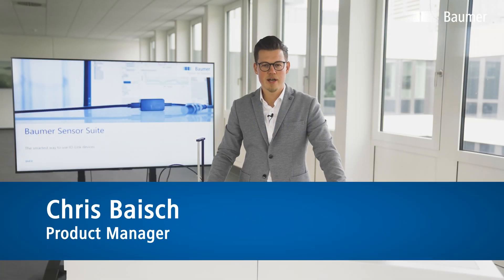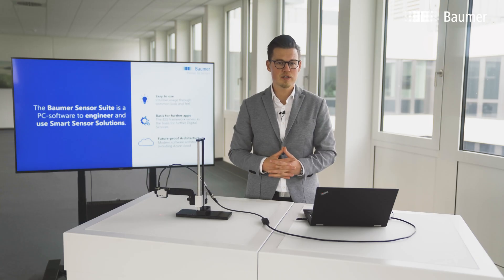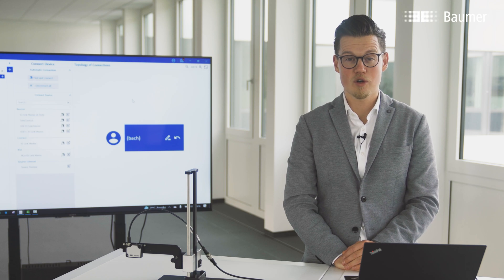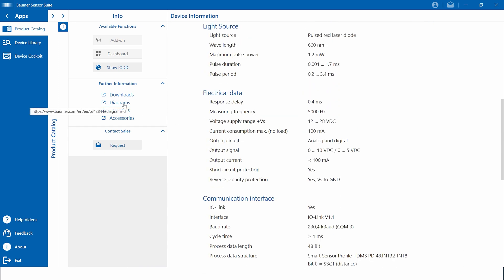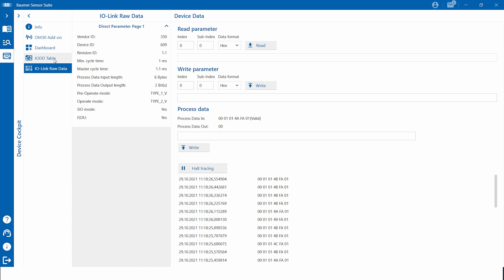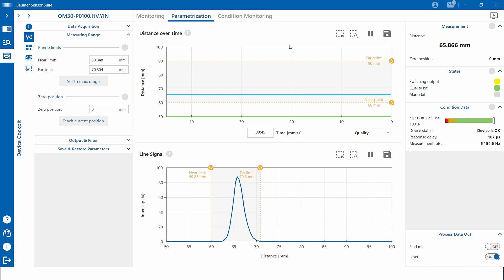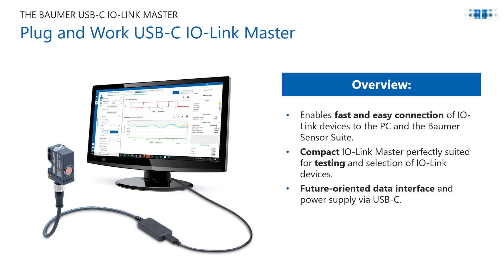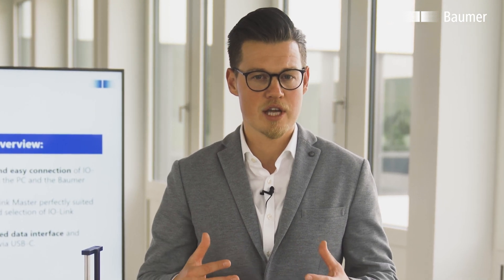Baumer | Baumer Sensor Suite | The smartest way to use IO-Link devices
The Baumer Sensor Suite is a PC software for evaluation, selection and parameterization of IO-Link devices. Thanks to the intuitive use and clear visualization it is possible to easily understand and exploit the potential of any IO-Link device.